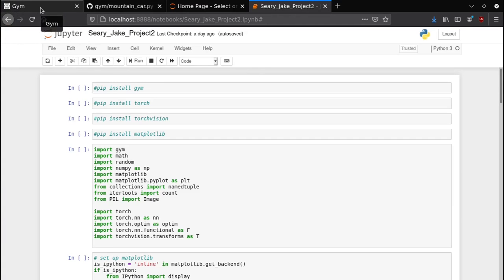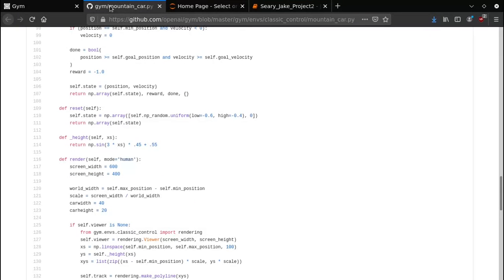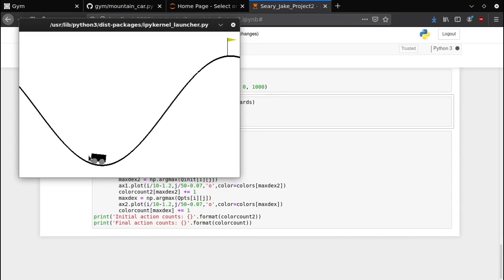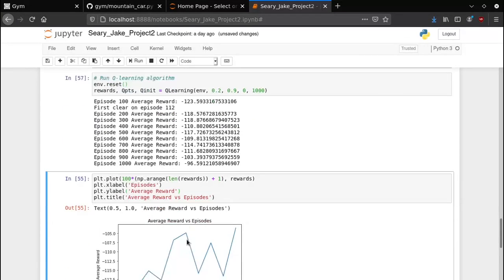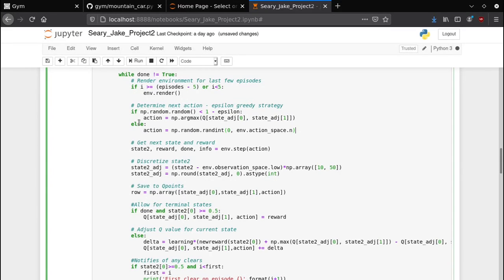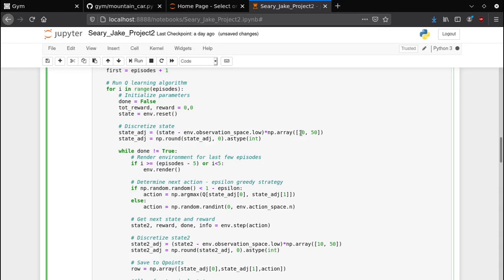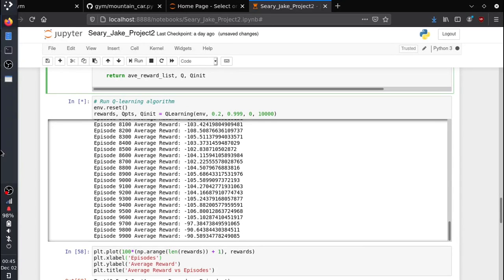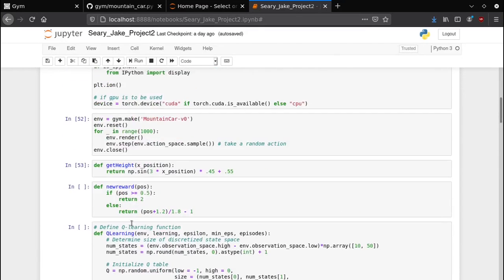Solving the Mountain Car Problem Using Reinforcement Learning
This is a program I made for a project in my Robotics class. for inspiring much of the algorithm used to make the Q network.